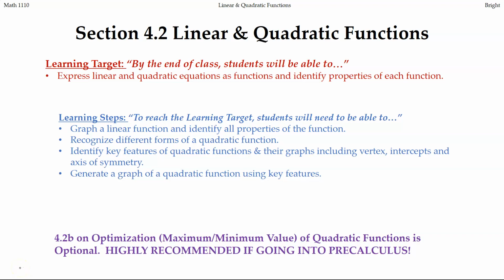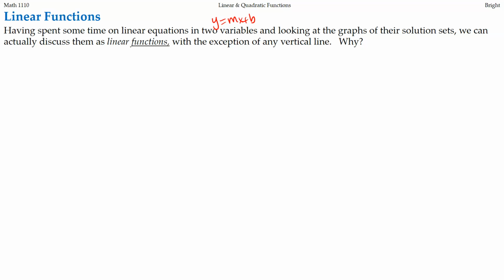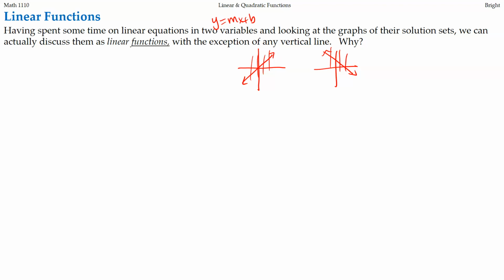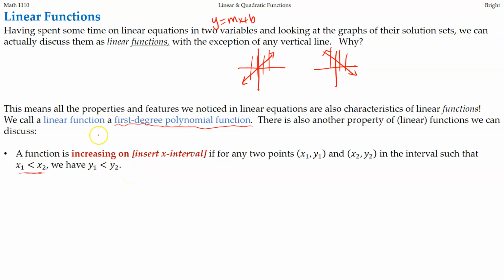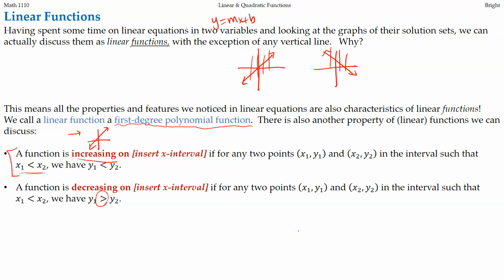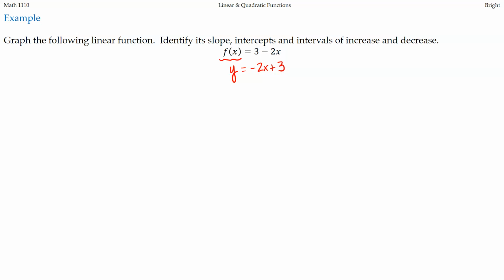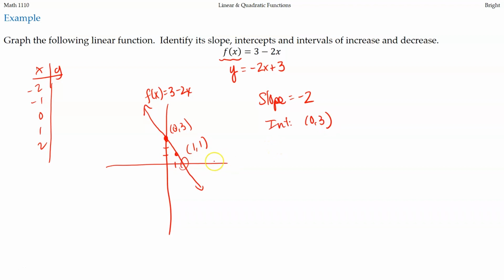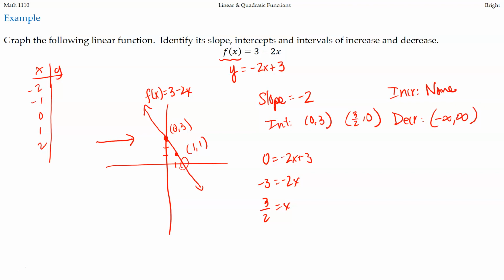4.2-1 Linear Functions